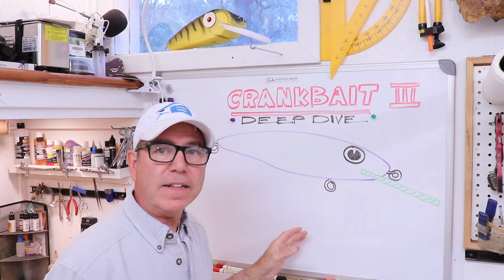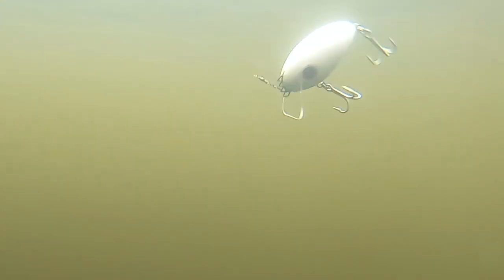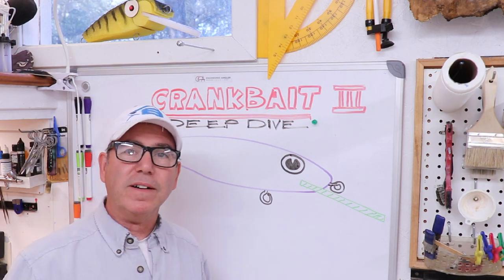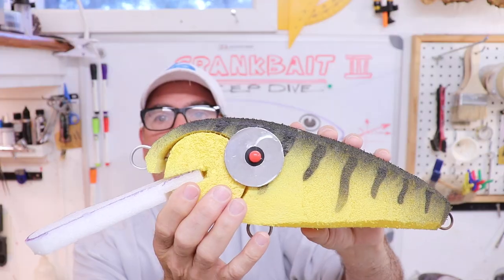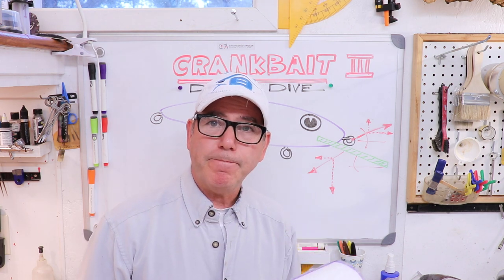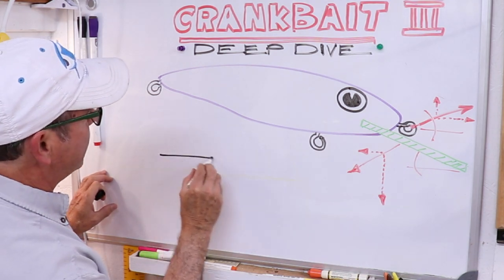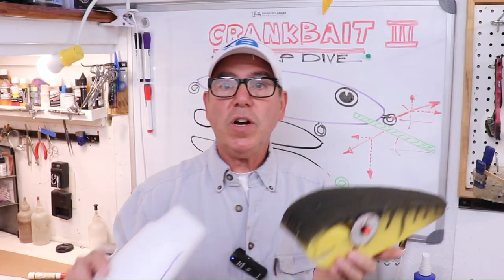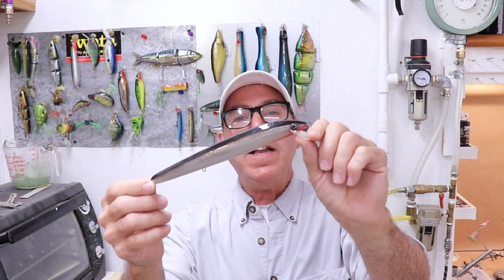Crankbait Master Class III, How to Make a Deep Diving Crankbait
Here's part three of the Crankbait Master Class series.  In this video we build on what we learned in the first two and we move on to what makes a lure dive deep.

Stainless Steel:
.022in sheet

Sulfur Free Clay
Mold Making Silicon:
Bargain priced silicon

Casting Resin
Micro Balloons Alumilite

Moldable Thermoplastic

Spray on Cleat Coat:
2K Automotive Clear small batch

Terminal Tackle
Treble hooks
Size 14 snap swivel
Small swivel
Willow blades

Powder Paints:
Mica powder/powder pigments

Measuring tools:
Basic mini gram scale
Larger gram scale
Basic digital calipers

Hand Tools:
Sanding Buffs